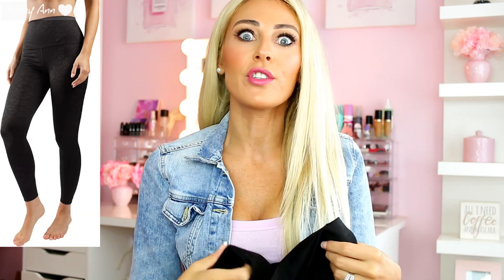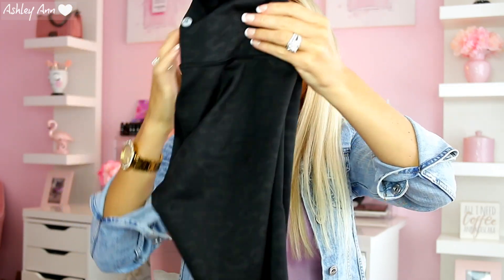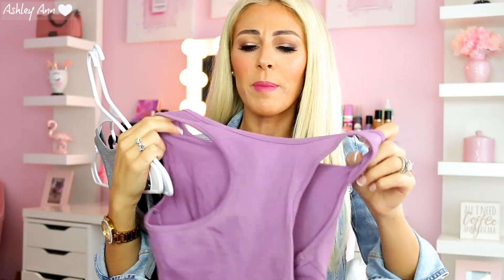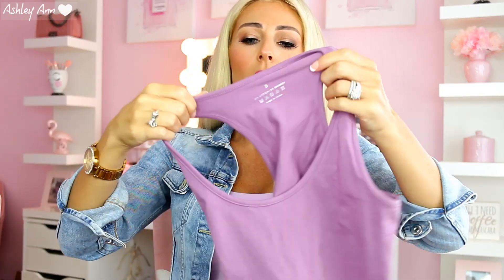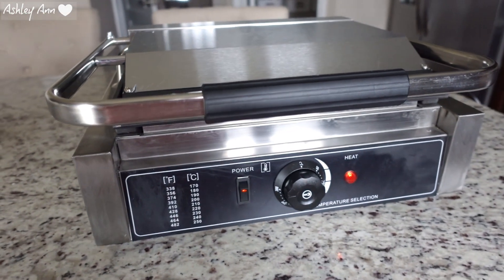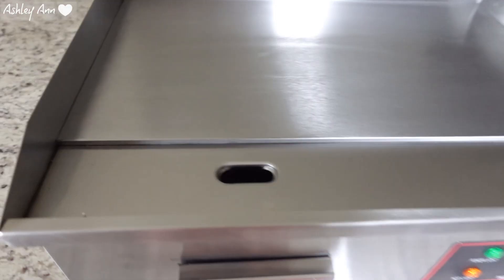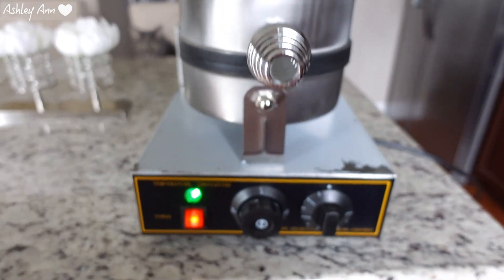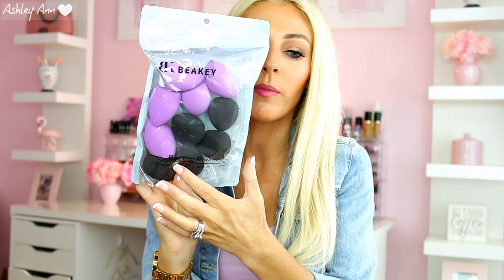AMAZON HAUL | MUST HAVE ITEMS YOU NEED!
Items Mentioned:
90 degrees by Reflex yoga pants
Crop Gym Tank 3 pack
Panini Maker:
Waffle Maker:
Beakey Blenders
Rimmel Nude Liner
Garnier Micellar Water